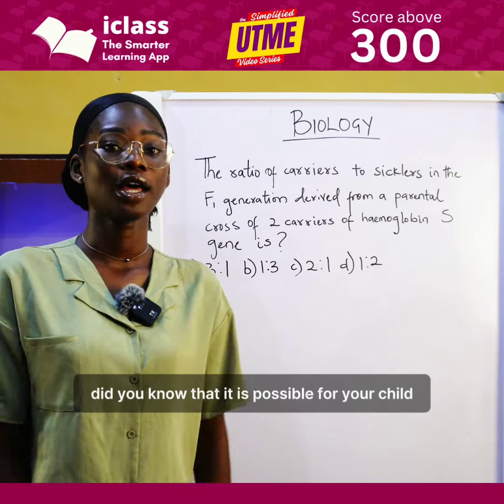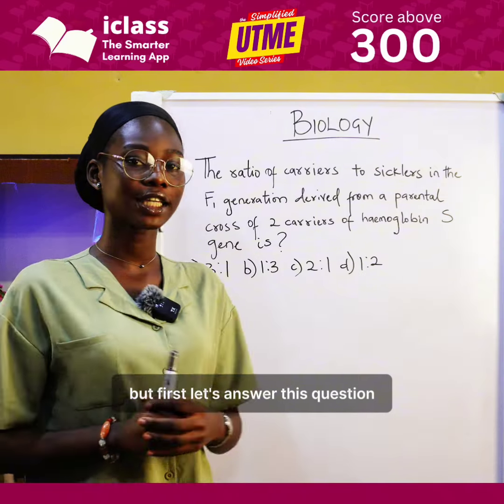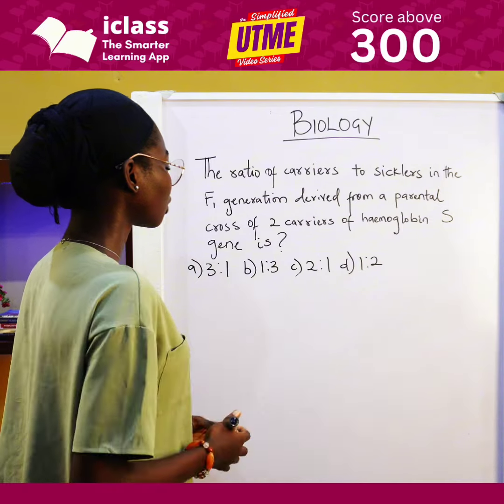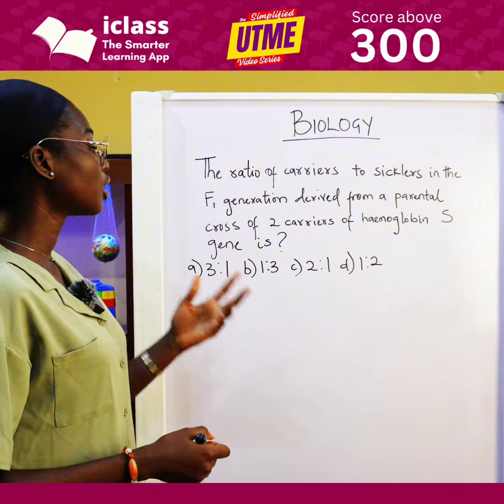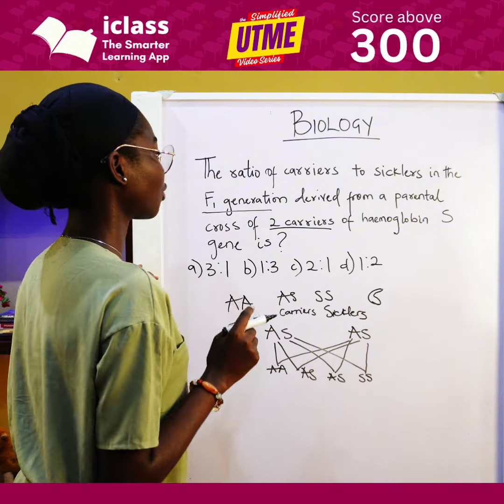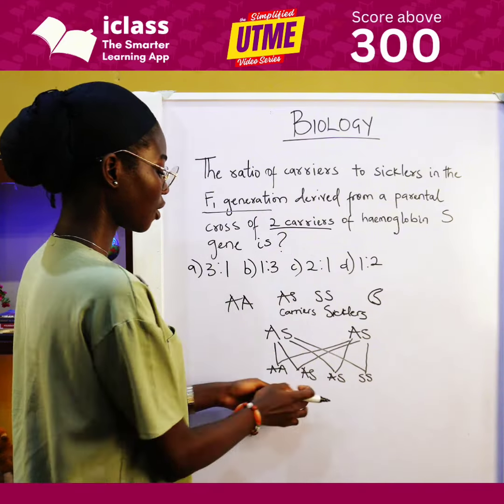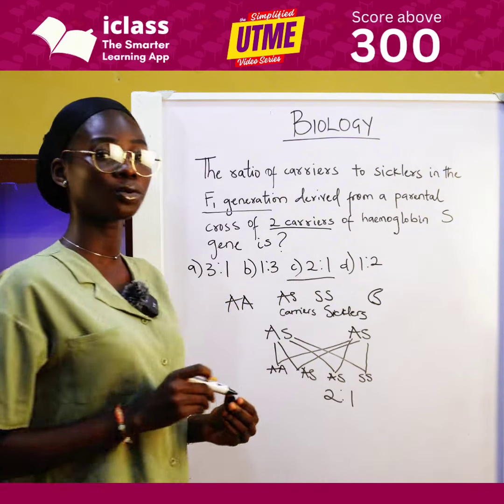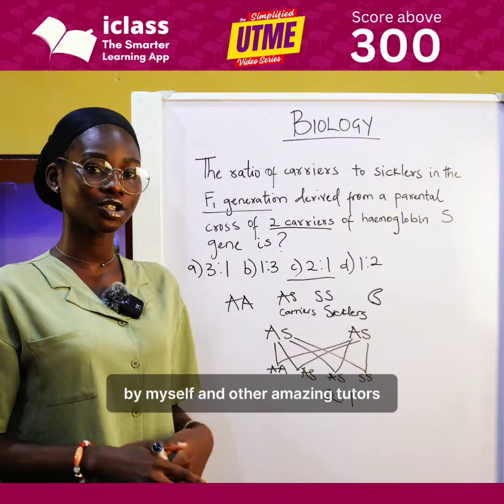Biology. What do you know about blood genotype. AA or AS or SS